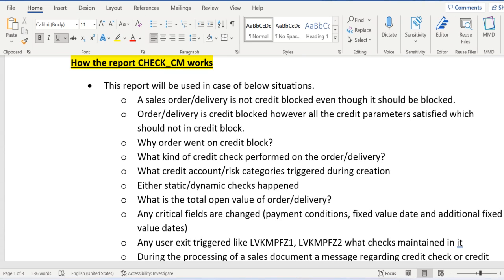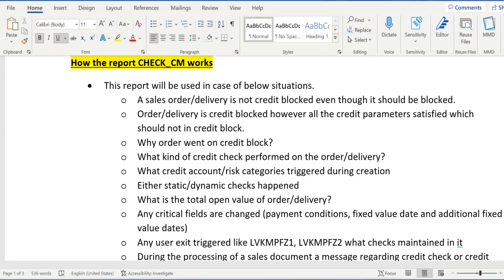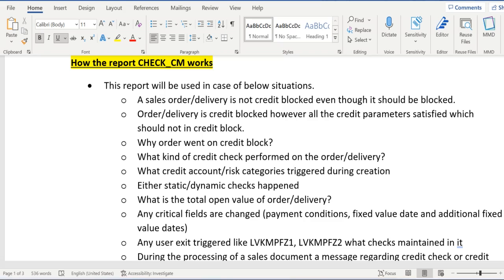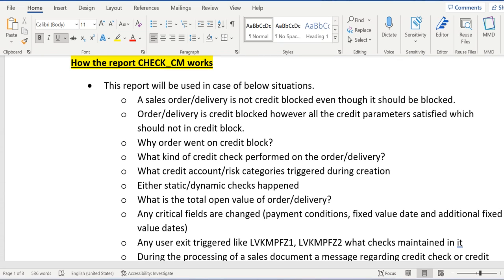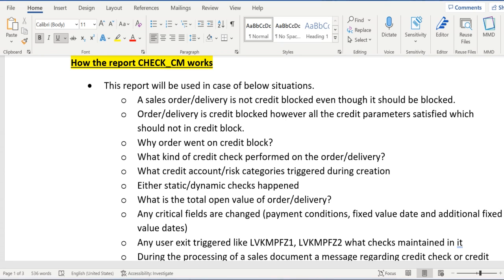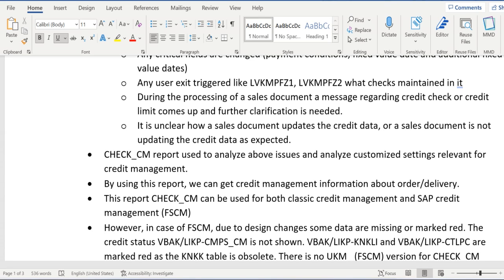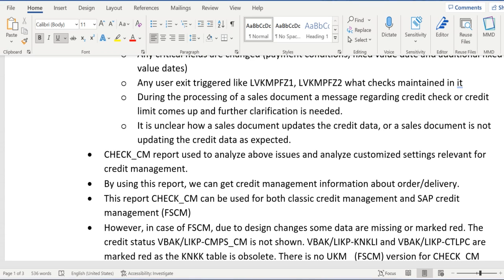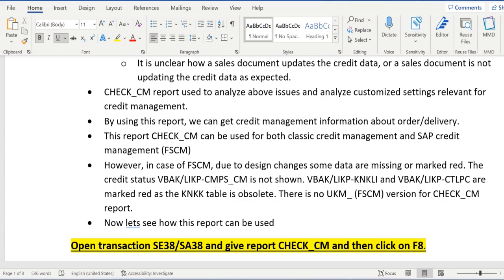SAP SD CHECK_CM REPORT PART1|ANALYZE ISSUES IN SAP SD CREDIT MANAGEMENT|VBUK-CMGST|SAP FSCM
How the report CHECK_CM works
• This report will be used in case of below situations.
o A sales order/delivery is not credit blocked even though it should be blocked.
o Order/delivery is credit blocked however all the credit parameters satisfied which should not in credit block.
o Why order went on credit block?
o What kind of credit check performed on the order/delivery?
o What credit account/risk categories triggered during creation
o Either static/dynamic checks happened
o What is the total open value of order/delivery?
o Any critical fields are changed (payment conditions, fixed value date and additional fixed value dates)
o Any user exit triggered like LVKMPFZ1, LVKMPFZ2 what checks maintained in it
o During the processing of a sales document a message regarding credit check or credit limit comes up and further clarification is needed.
o It is unclear how a sales document updates the credit data, or a sales document is not updating the credit data as expected.
• CHECK_CM report used to analyze above issues and analyze customized settings relevant for credit management.
• By using this report, we can get credit management information about order/delivery.
• This report CHECK_CM can be used for both classic credit management and SAP credit management (FSCM)
• However, in case of FSCM, due to design changes some data are missing or marked red. The credit status VBAK/LIKP-CMPS_CM is not shown. VBAK/LIKP-KNKLI and VBAK/LIKP-CTLPC are marked red as the KNKK table is obsolete. There is no UKM_ (FSCM) version for CHECK_CM report.